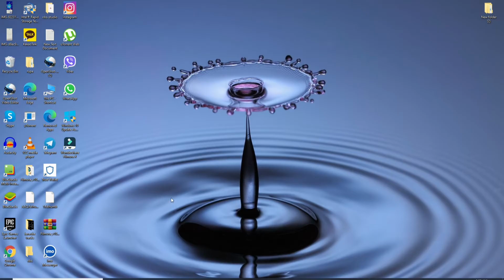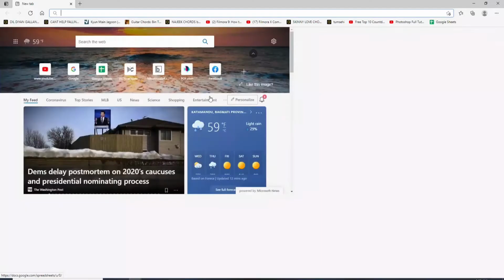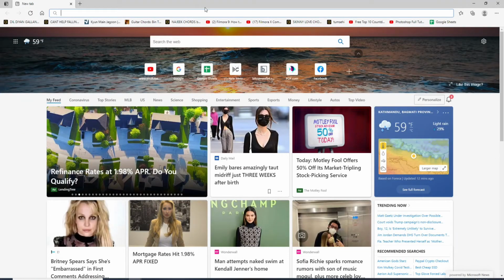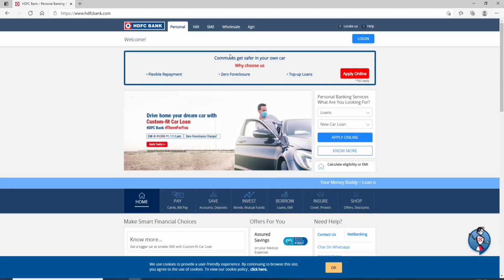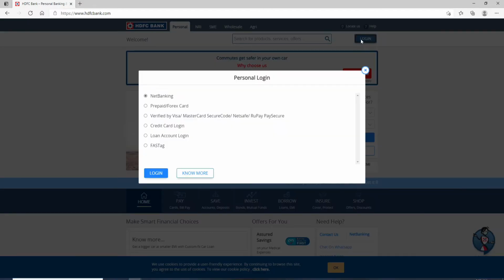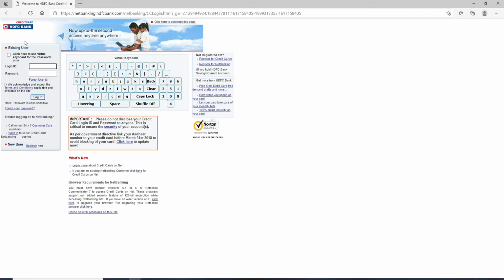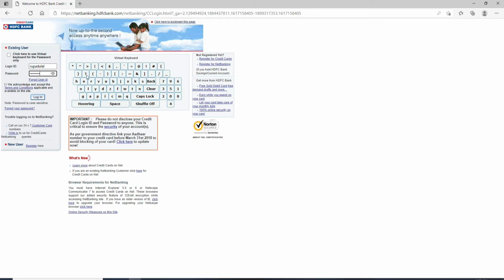HDFC Bank Login Sign In || HDFC CREDIT CARD LOGIN || hdfcbank.com Login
Here in this video we are going to guide you through step by step process on how you can easily login to your HDFC credit card account, you just need to follow some simple steps.

Register on HDFC credit card online account first and easily sign in to Instantly view and pay your card dues, access info on all your cards 24x7, track and redeem your reward points, register new card, hotlist lost card, register for autopay, change ATM PIN, request email statement and much more.
In order to login to HDFC account follow the steps below:
1: Go to your web browser and type in ‘hdfcbank.com’
2: Click on the ‘login’ button
3: Select your account type that is ‘credit card login’ and click on ‘login’ one more time
4: Enter your login ID followed by your password and click on ‘login’ and you will be simply logged in to your HDFC credit card online account.
You can click on ‘forgot login ID/password’ link in case you forgot any one of them.